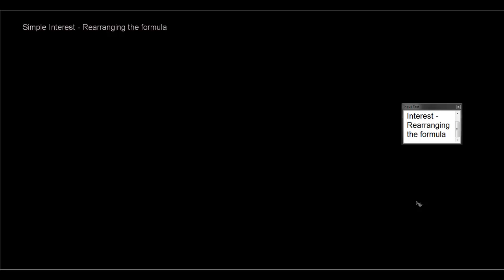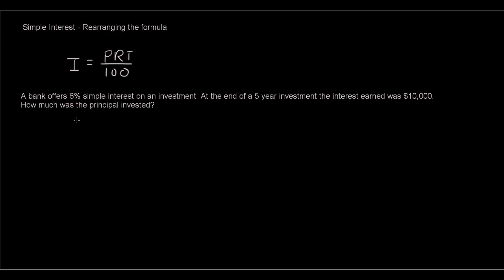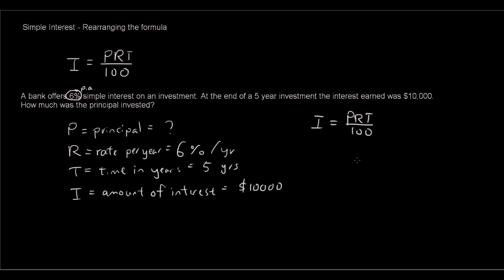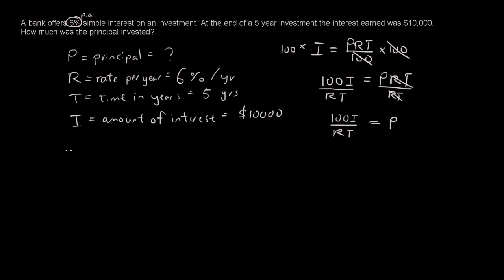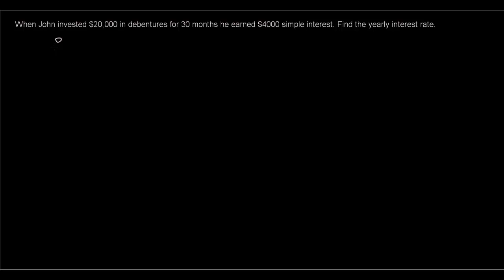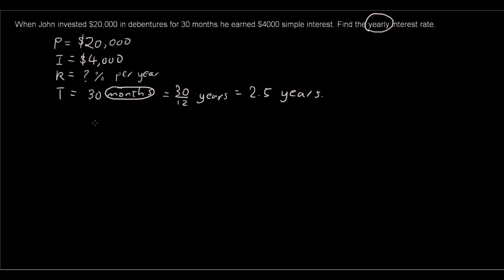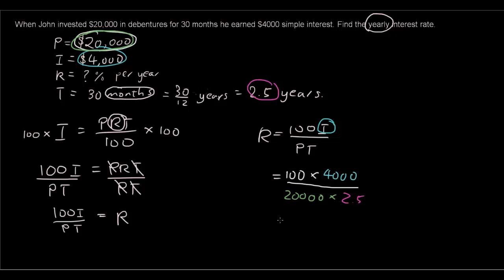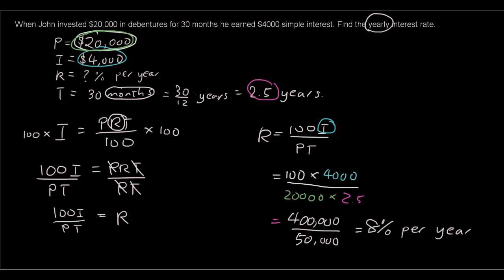Simple Interest lesson 2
Continuing on from the previous tutorial, in this video you learn how to rearrange the simple interest formula, to do questions which involve finding the rate of interest, time period or the principal, giving the value of interest earned.

This topic is taught in Queensland Maths A, Year 11 or Year 12.